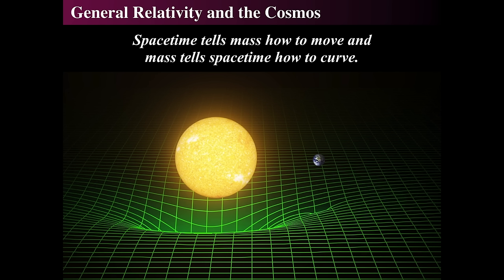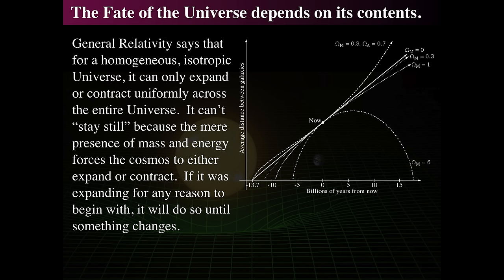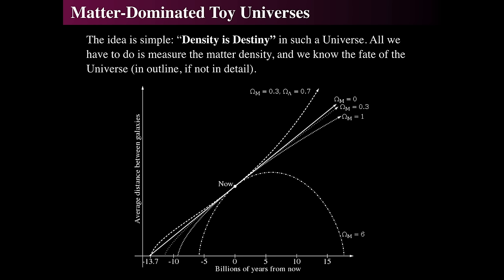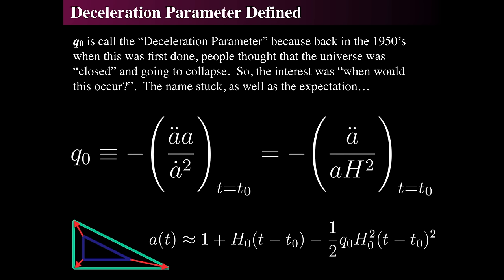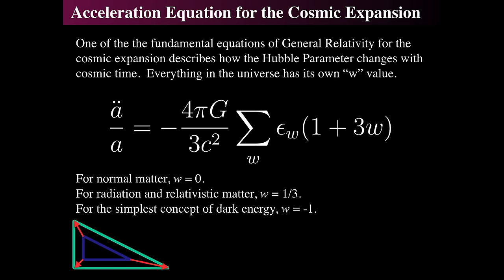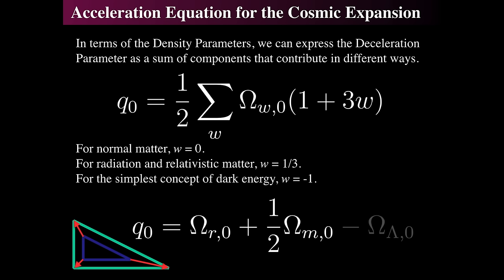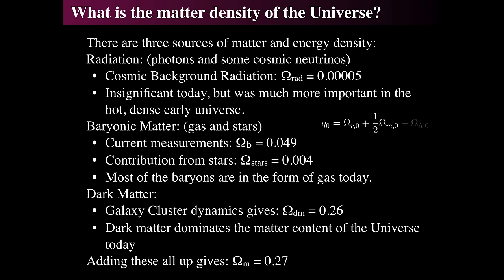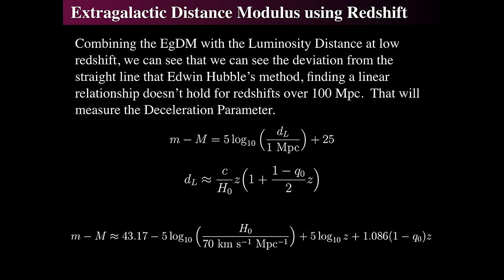Dark Energy, Supernovae and the Ultimate Fate of the Universe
The discovery of Dark Energy in 1998 by two teams helped us learn what will happen at the end of the Universe. It was the work of the Supernova Cosmology Project and High-Z Supernova Search Team whose competing studies of the deceleration parameter using Type Ia supernova gave us a glimpse of the ultimate fate of the universe.  Their discovery of Dark Energy, the cosmic negative pressure that’s pushing the universe apart was confirmed by NASA’s WMAP and ESA’s Planck Microwave Satellites.  The data is now completely in, and the results and implications are astonishing.  Dark energy may, in fact, be Phantom Energy, which will cause a Big Rip as the universe accelerates exponentially in its expansion.  There could also be a grand heat death of the cosmos where it just gets larger and darker and colder for all time.

29: The Big Bang

Deceleration parameter

Type Ia supernova

Supernova Cosmology Project

High-Z Supernova Search Team

Planck Microwave Satellite

Dark Energy

Dark Energy

Phantom Energy

Ultimate fate of the universe

Heat death of the universe

The Big Rip

Graphical timeline from Big Bang to Heat Death

Planck 2018 results. VI. Cosmological parameters

Equation of state (cosmology)

0:00 Introduction
0:36 General Relativity and the Cosmos
1:24 The Fate of the Universe depends on its contents.
4:08 Matter-Dominated Toy Universes
4:44 How the Scale Factor varies with Time
5:19 Redshift Measures the Change in Size
7:18 Approximating the Change of the Scale Factor
11:02 Deceleration Parameter Defined
14:04 Acceleration Equation for the Cosmic Expansion
21:40 What is the matter density of the Universe?
25:08 1990's Cosmology: Expansion Forever?
26:22 So how does one actually measure the Deceleration?
30:57 Doing the Great Deed With Standard Candles
36:07 All type la Supernovae are the Same(ish)
39:15 Extragalactic Distance Modulus using Redshift
41:04 Distant Type la Supernovae
44:07 What about a Cosmological Constant Ag?
48:36 Find their home galaxy's redshift
49:52 2011 Nobel Prize in Physics
52:06 What is Dark Energy?
54:27 The Accelerating Universe
56:28 The Future of the Universe
57:21 End of Star Formation
58:27 End of Life Support
58:59 Solar System "Evaporation"